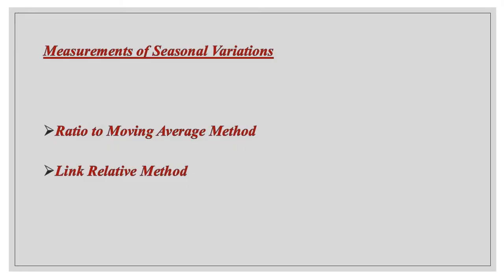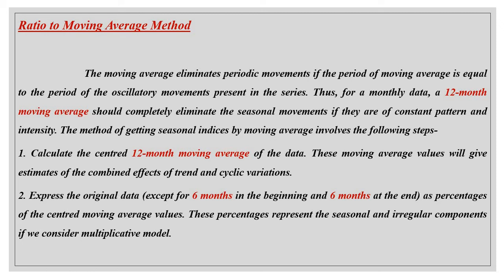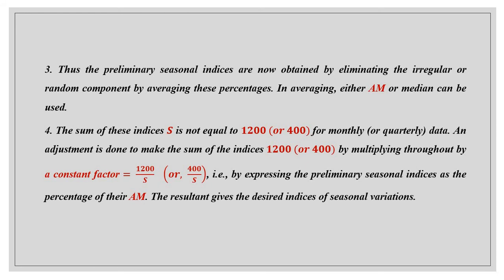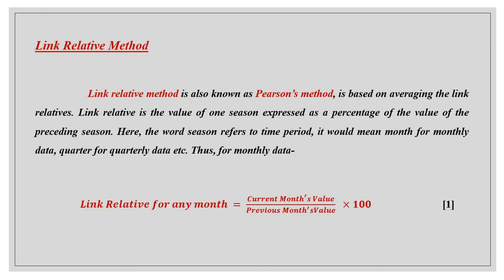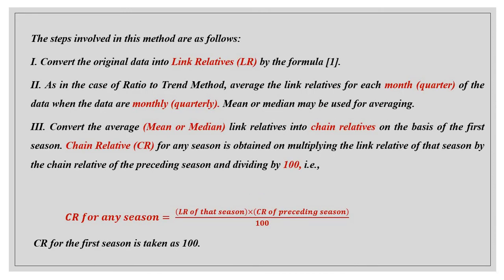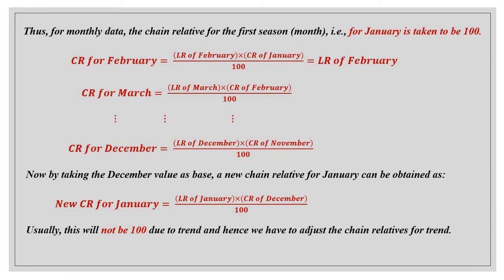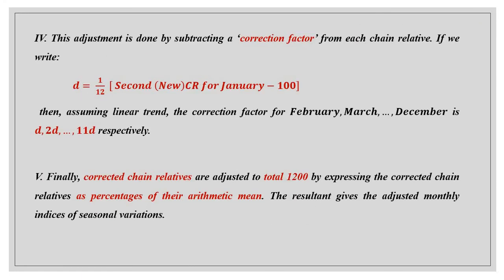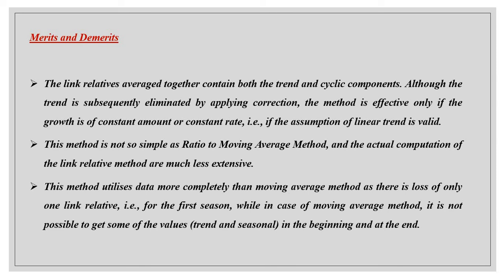Time Series Analysis V